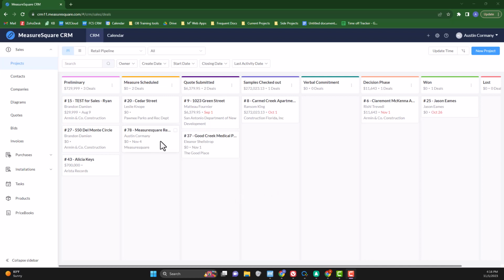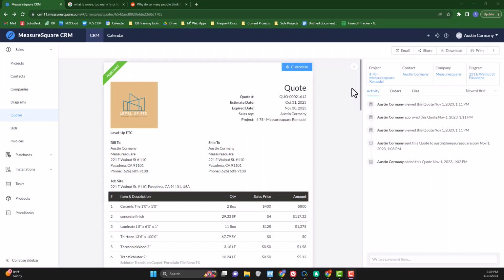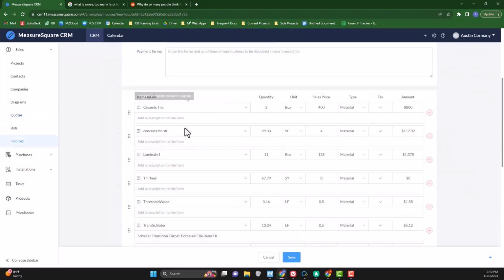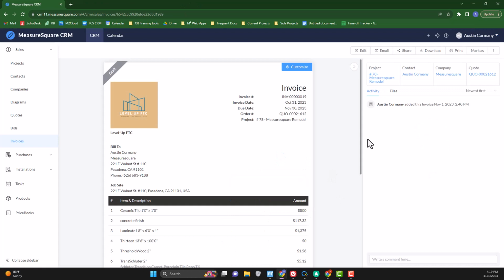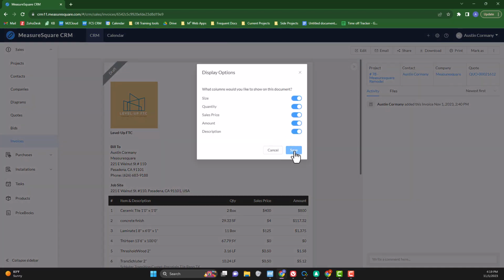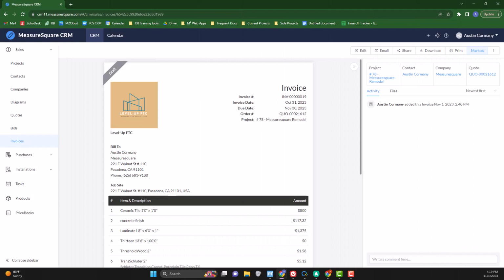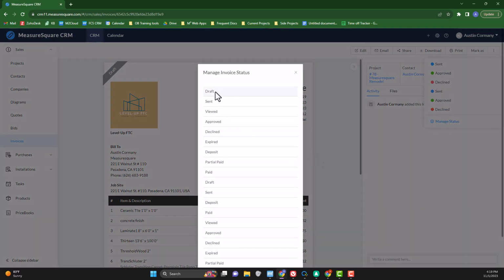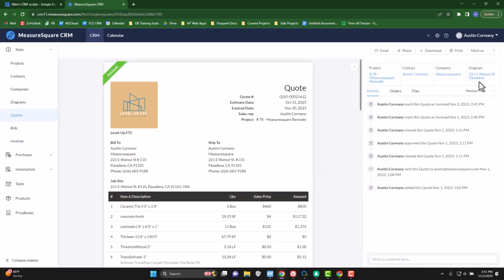How to Create an Invoice in MeasureSquare CRM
In this video, we will show you how to convert order forms like quotes, work orders, and purchase orders into an invoice where you can track your payment.

0:00 - Intro
0:20- - Viewing a Quote
0:30 - Editing your Invoice
1:00 - Invoice Statuses
1:20 - Site Navigation
1:35 - Closing

Up Next - How to import data into MeasureSquare CRM from Excel/CSV Files